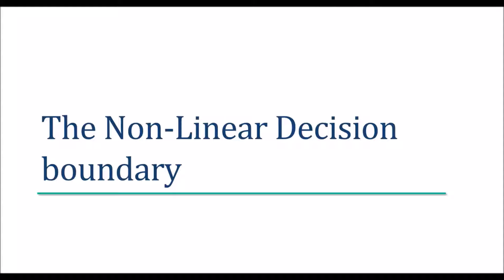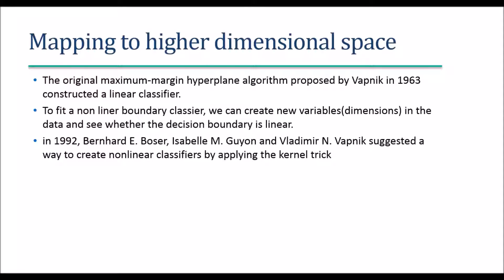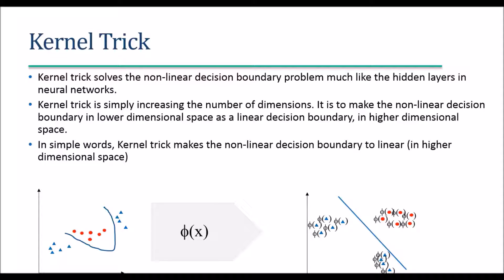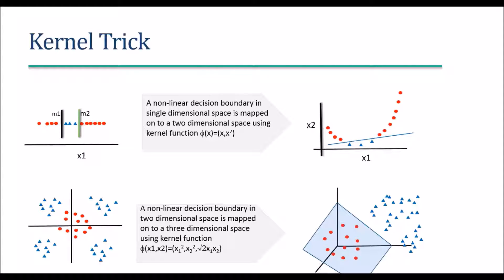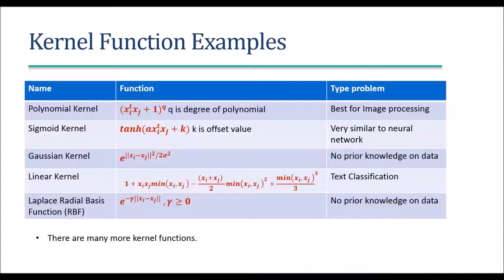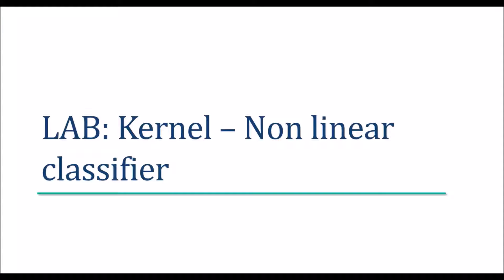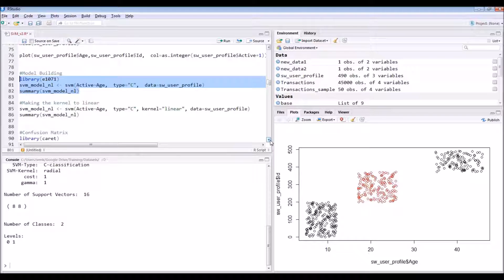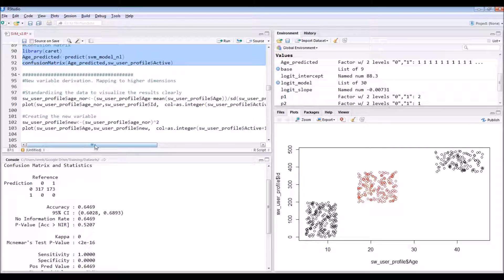SVM - The non linear Decision boundry - Tutorial 3 by statinfer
Enroll in our course and download the dataset.

This is the part where you will learn basic of R programming and familiarize yourself with R environment. Be able to import, export, explore, clean and prepare the data for advanced modeling. Understand the underlying statistics of data and how to report/document the insights.

Learn which algorithm to choose for a specific problem, build multiple models, learn how to choose the best model and be able to improve upon it. Move on to advance machine learning algorithms like SVM, Artificial Neural Networks, Reinforced Learning, Random Forests and Boosting and clustering algorithms like K-means.